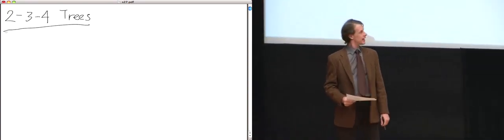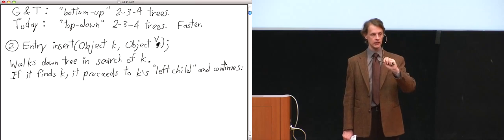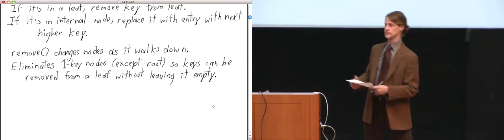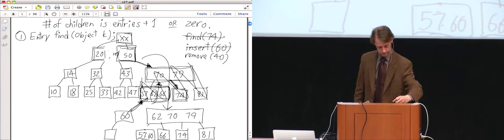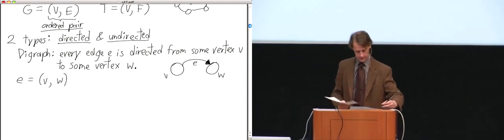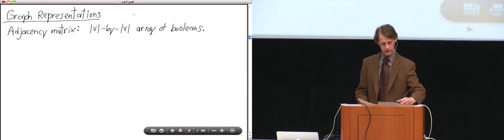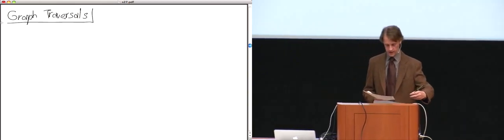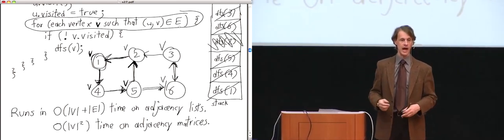18 Balanced search trees;Graphs